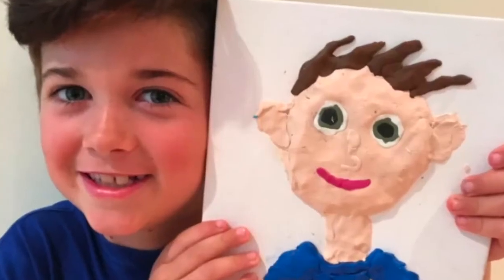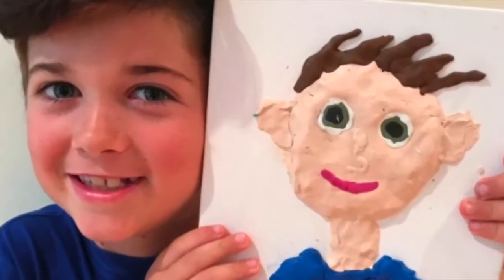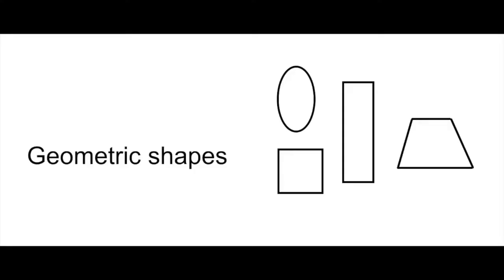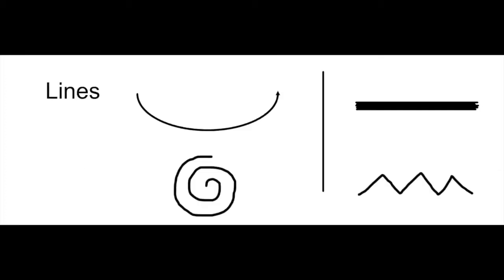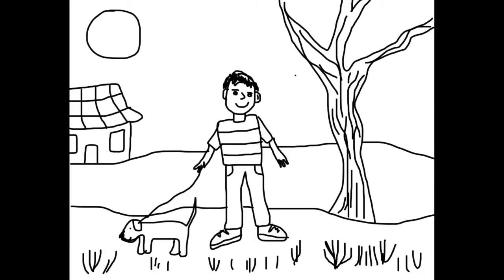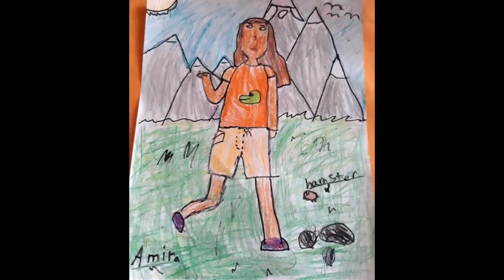Full-body Self-Portrait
Students can use this video to help them create a full-body self-portrait from home, or in the class with Ms. Ross